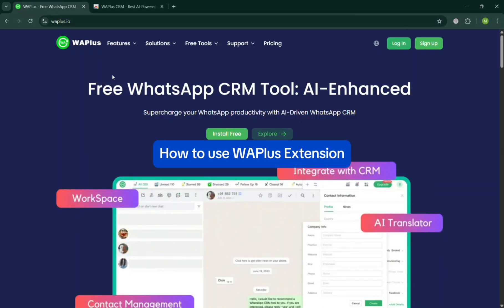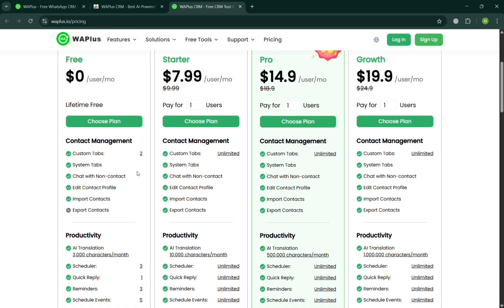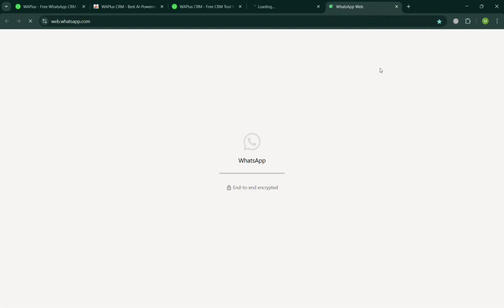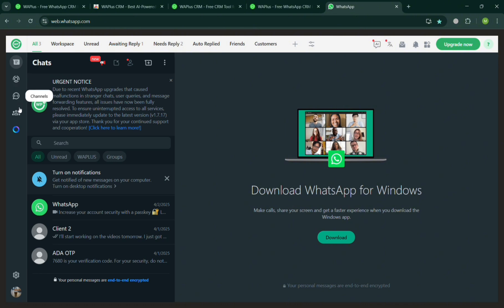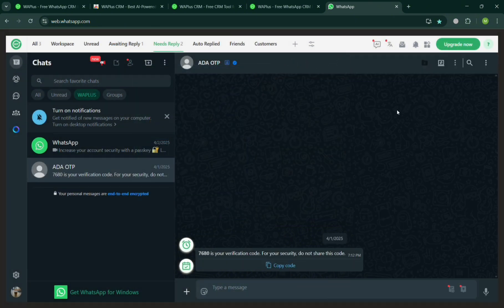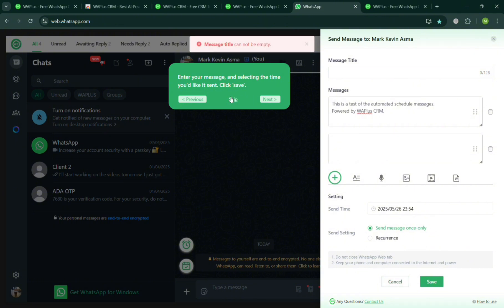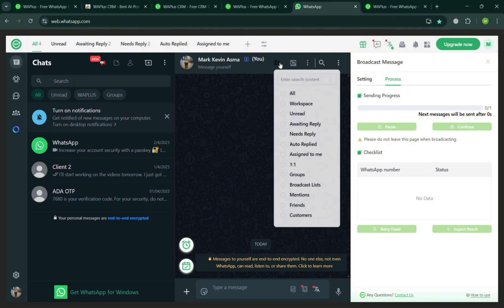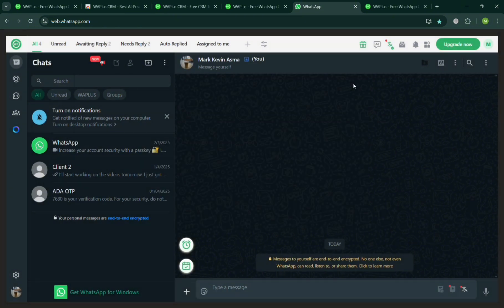How to Use WAPlus Extension (2026) WAPlus CRM Extension Tutorial & Review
In this tutorial we have shown Learn how to use the WAPlus Extension with this 2026 tutorial and review. This guide covers all features of the WAPlus CRM Extension, including WhatsApp contact management, message automation, and lead tracking. Ideal for small business owners and marketers looking for a free WhatsApp CRM tool to boost productivity and client follow-ups.